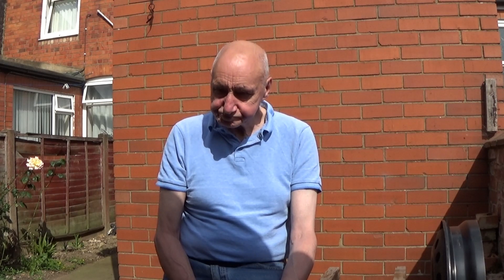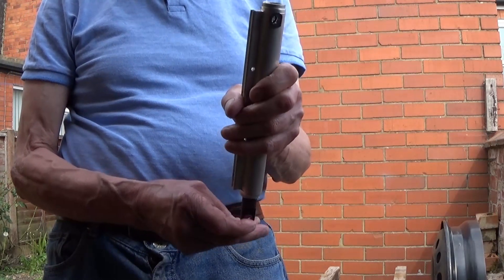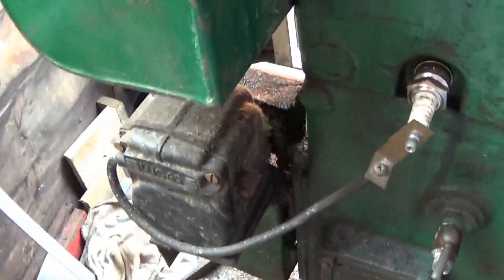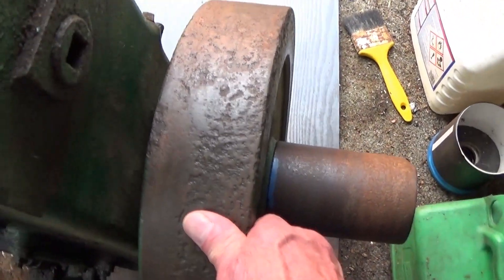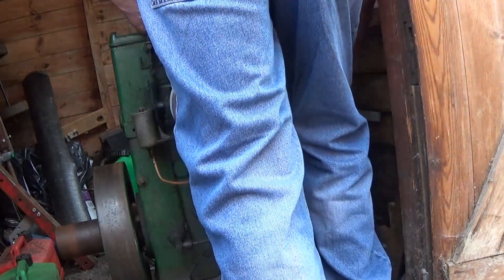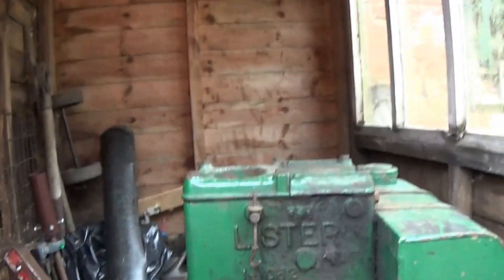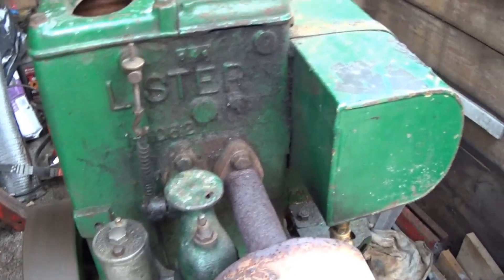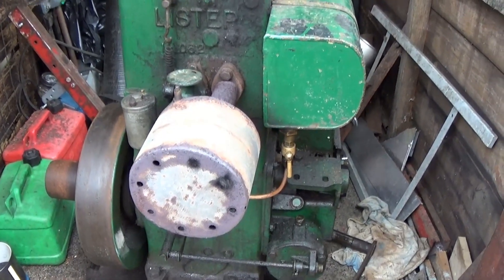Ignition Timing on Older Pre Electronic Engines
Got a used, pre electronic engine? This is how to set the timing.